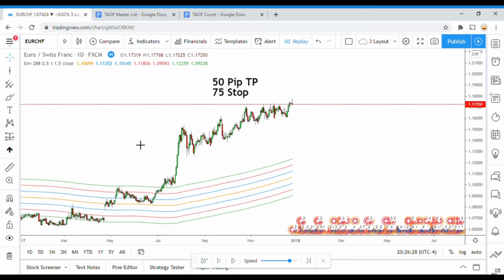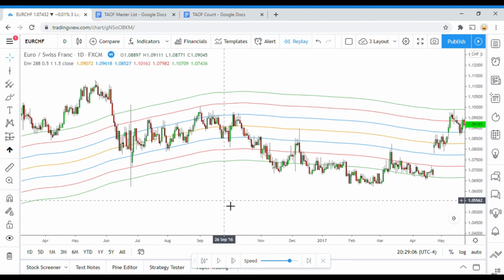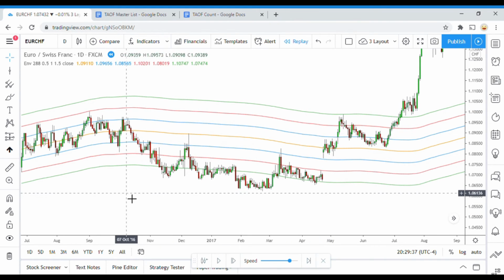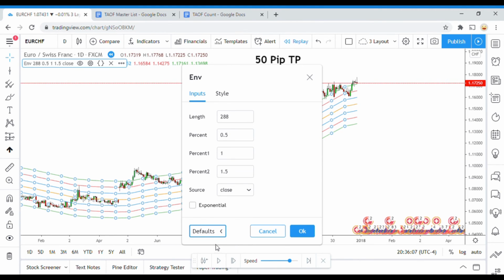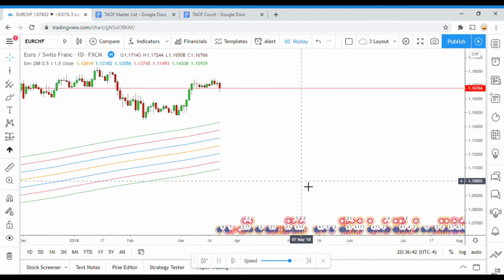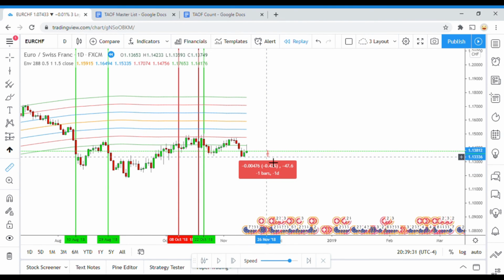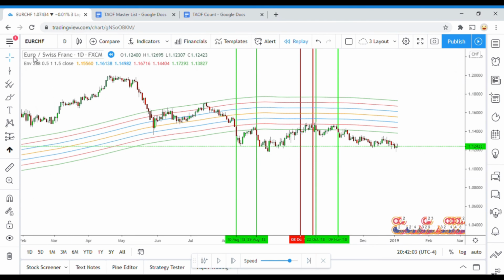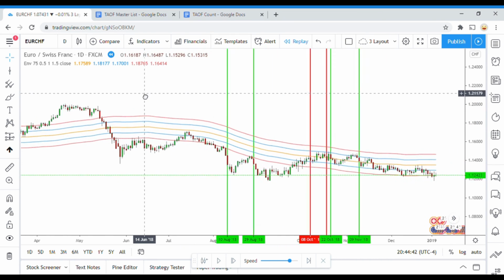3x Envelope Indicator | Best Trading Indicators